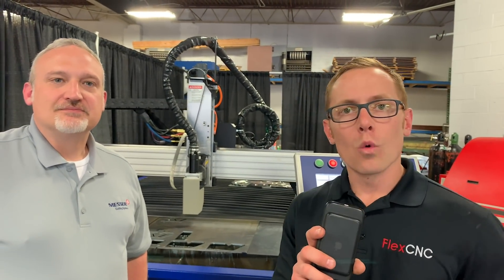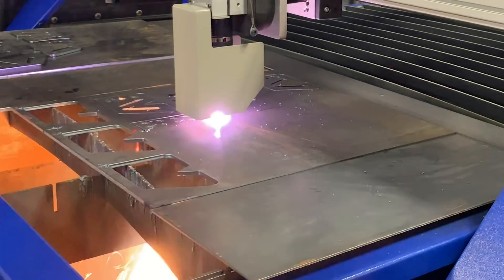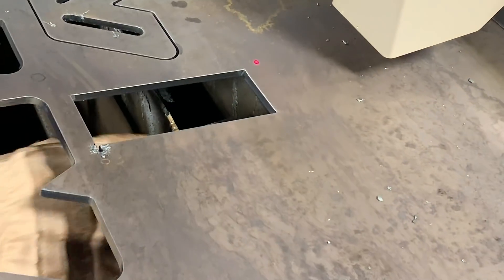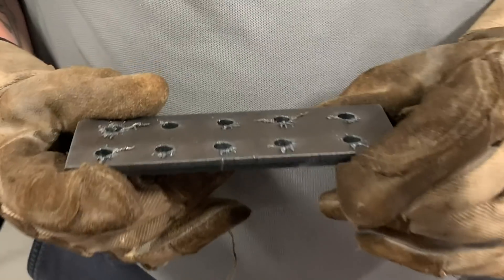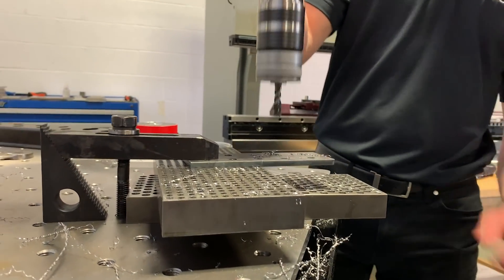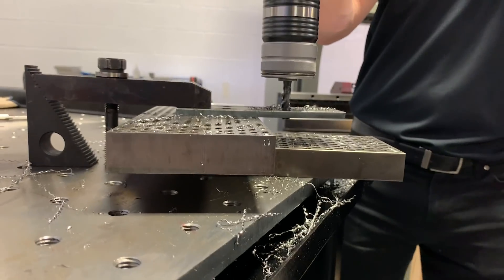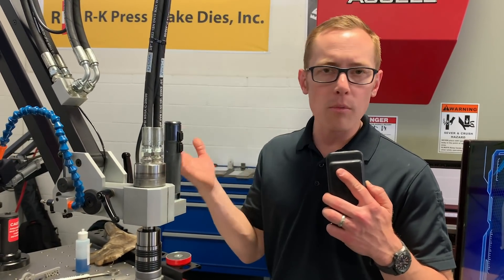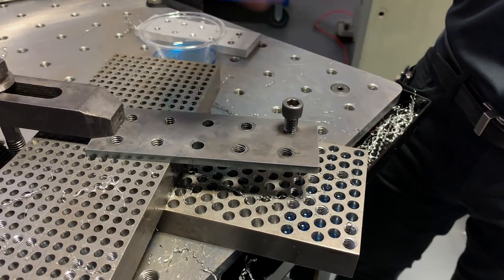Tapping a Hole Off of the Messer Plasma Cutting Table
Some people told us that it'd be impossible to tap a plasma cut hole with a hydraulic FlexArm tapping solution. Not so fast, friend.